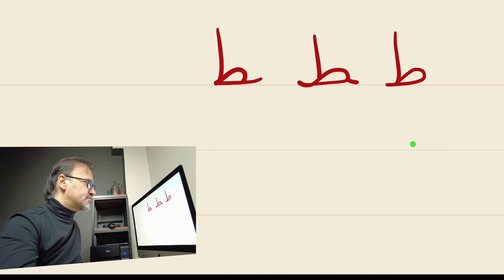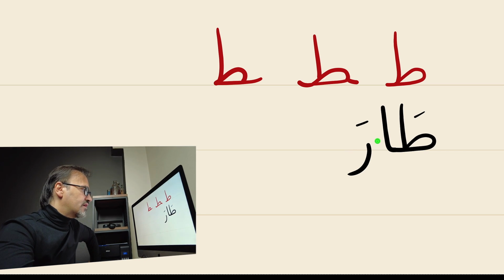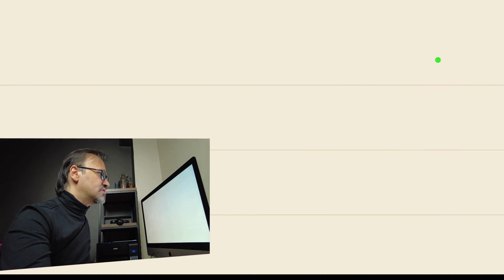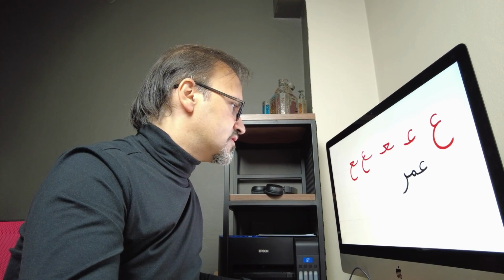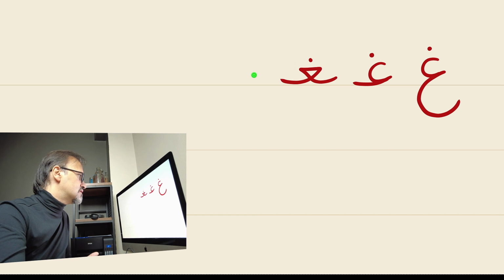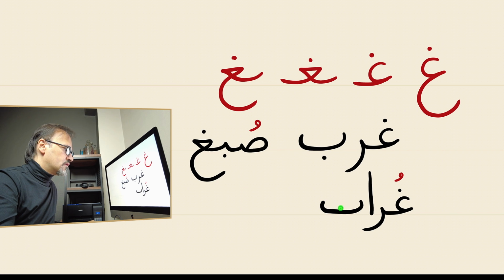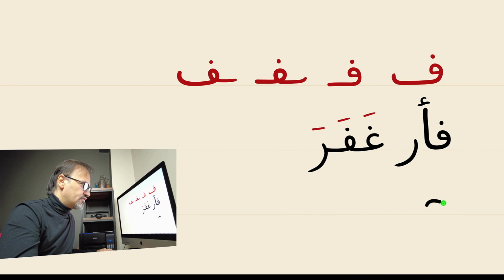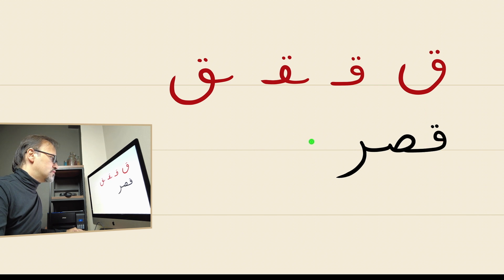05 - The Arabic Alphabet - Start Reading and Writing Arabic - Part 5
This is part 5: Start reading and writing Arabic. A series of videos that teaches you immediately how to read and write while covering the Arabic alphabet, letter by letter by Native English and Arabic speaker.